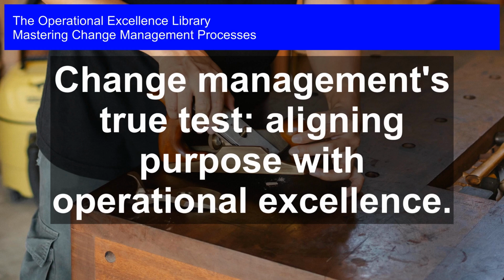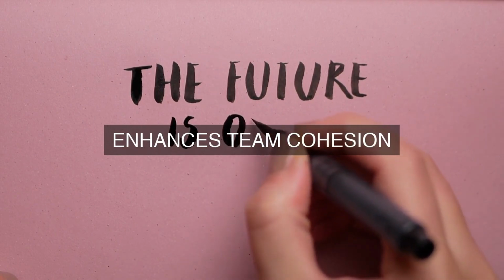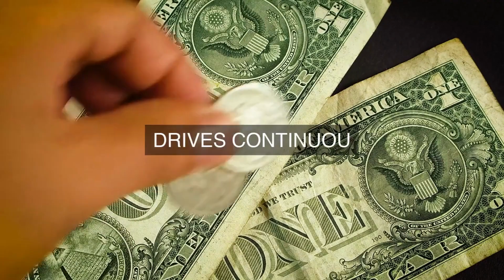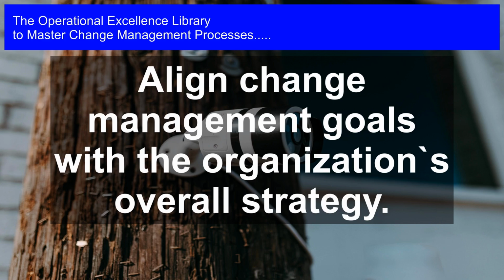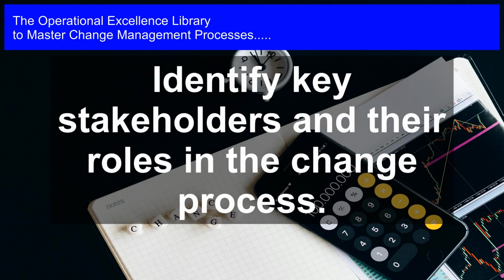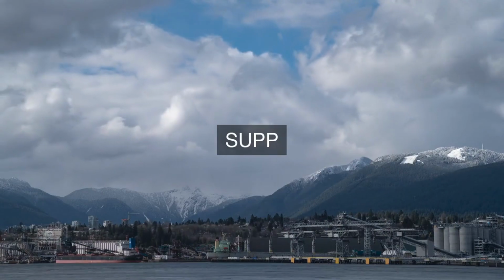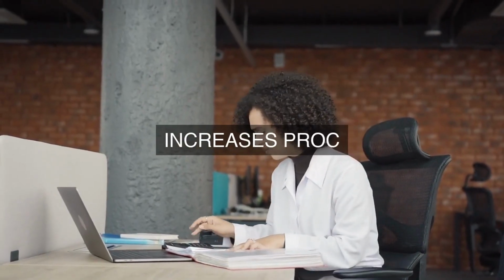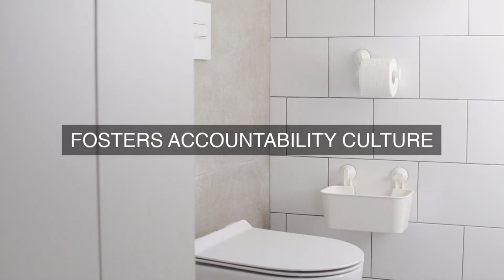Change Management's True Test: Aligning Purpose with Operational Excellence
Master Change Management Processes Operational Excellence. Get answers, advanced guidance, how-to's & workflows. Includes customized assessment, critical capability analysis & recommendations.

Change Management Processes Success Formulas in the Video:
Define clear and measurable objectives for the change management process.
Align change management goals with the organization`s overall strategy.
Identify key stakeholders and their roles in the change process.
Develop a structured approach to manage and monitor progress.
Establish effective communication and engagement plans.
Foster a culture of continuous improvement and learning.
Identify and mitigate potential risks and obstacles.
Ensure cross-functional collaboration and teamwork.
Provide training and development opportunities for employees.
Continuously evaluate and refine the change management process.

Mastering Change Management Processes: Unlocking Operational Excellence

Transform your organization with this comprehensive guide to change management, packed with actionable steps, case studies, and detailed workflows to overcome common hurdles. Written by an industry expert, this toolkit provides unique perspectives from personal experiences, ensuring that you're equipped to tackle even the toughest challenges.

- Identify and address the most critical questions to ask about change management processes, including how to assess maturity, prioritize initiatives, and allocate resources effectively.

- Implement long-term solutions with detailed answers, timelines, and clear responsibilities for each step, ensuring seamless execution and minimizing disruption.

- Leverage real-world case studies, exemplifying successful change management strategies and their applications in diverse industries.

- Take advantage of the accompanying self-assessment digital downloadable tool to evaluate your organization's maturity and identify areas for improvement.

Don't let change management hold you back. With this invaluable resource, you'll be able to:

- Develop a robust change management framework tailored to your organization's needs

- Build stakeholder trust and engagement through transparent communication

- Mitigate risks and ensure compliance with regulatory requirements

- Drive sustainable growth and Operational Excellence

Don't just manage change ‚Äì master it. Get your copy today and start transforming your organization!

Work-With-You Warranty